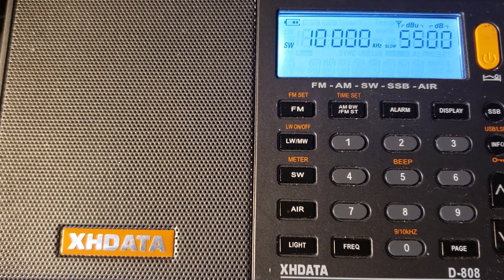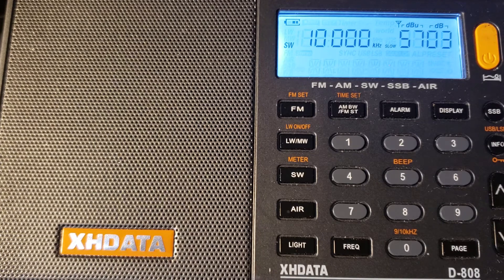WWV 10 15 and 20 MHz received on XHDATA D808 receiver W6LVP loop antenna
Received on December 10th 2019 at 2000 UT with ID at the 2000 UT mark